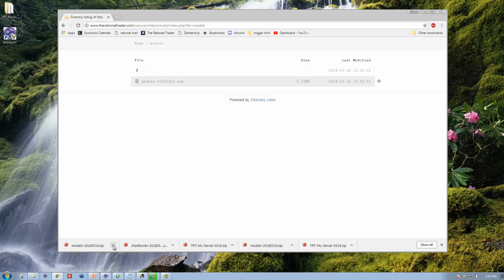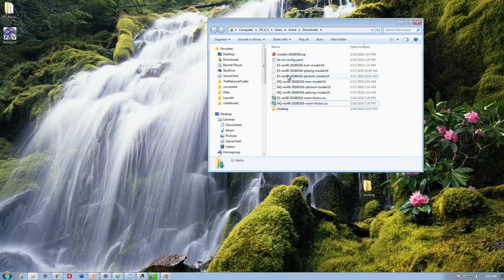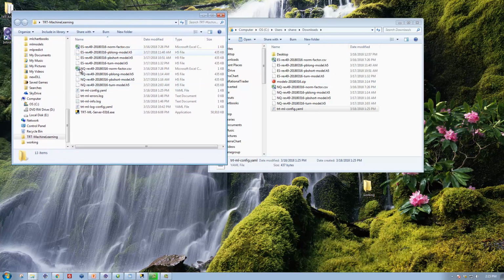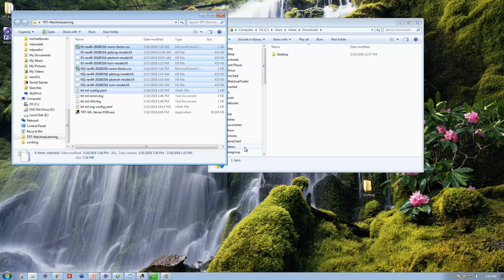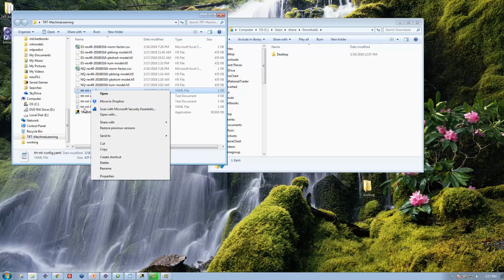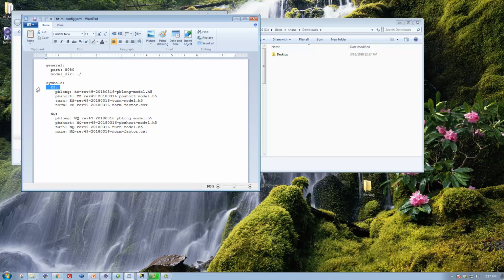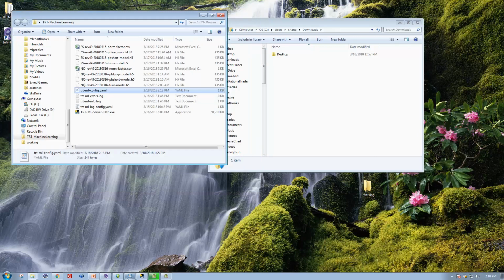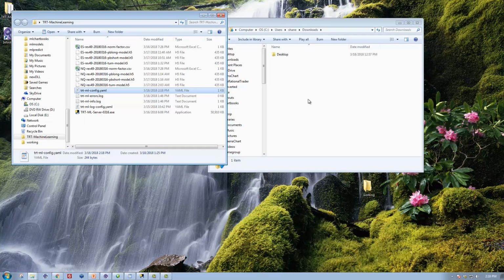Updating the machine learning system models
Weekly process for updating the machine learning models (in order to use the latest data for ML system predictions).